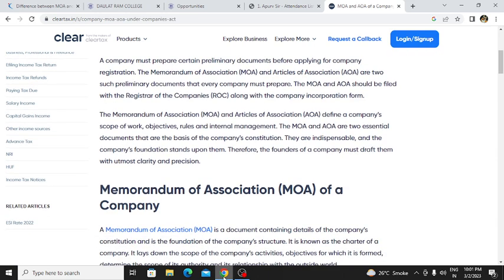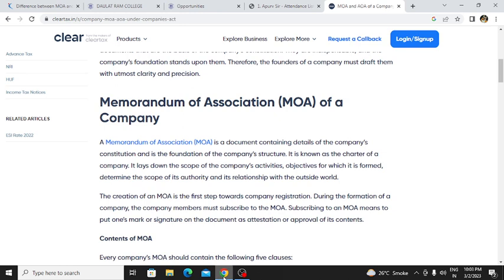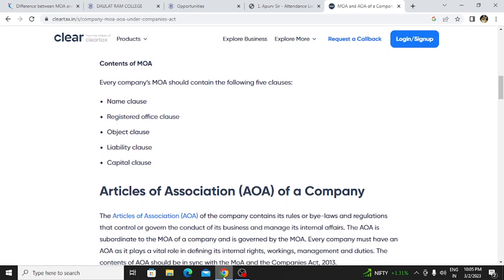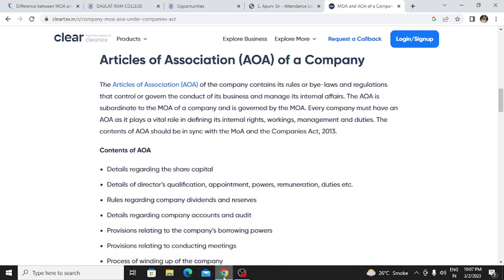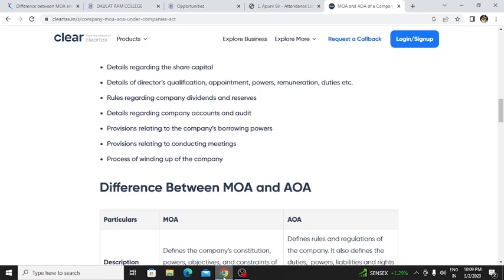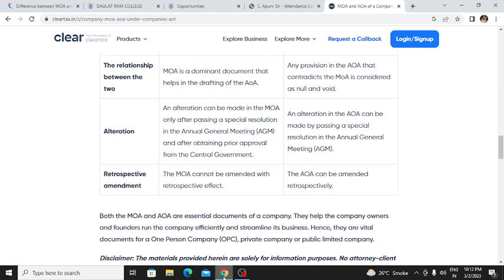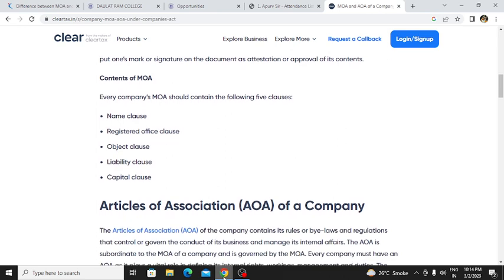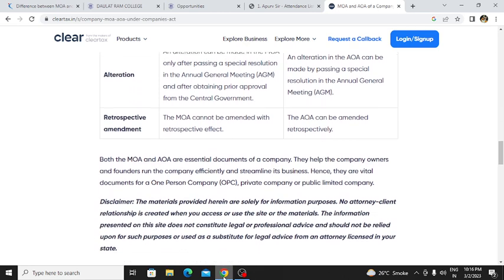MOA & AOA definition and difference with d.nikita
MOA & AOA basic with d.nikita